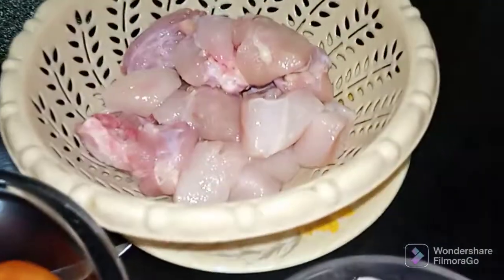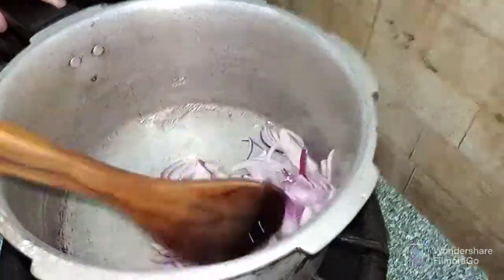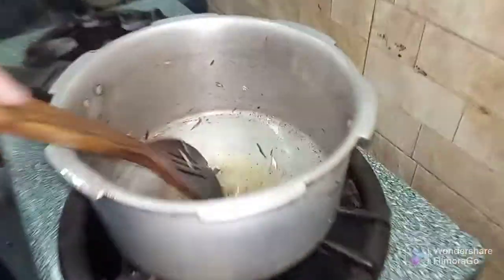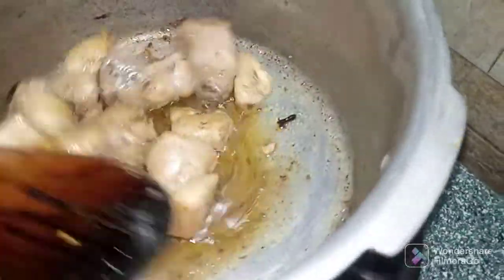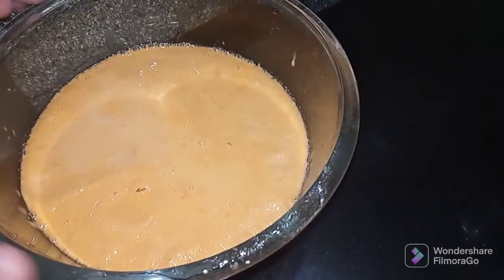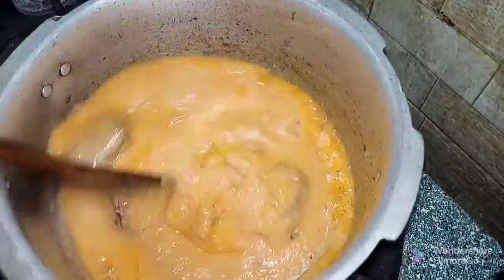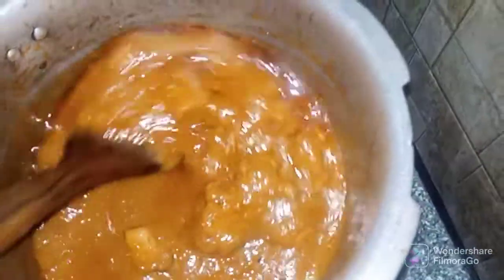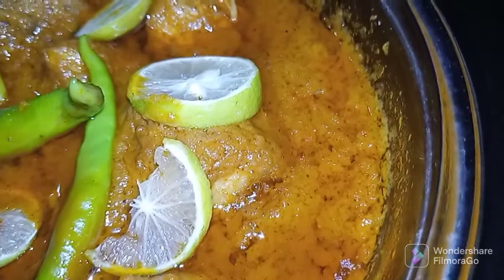Dasi Style Chicken Korma Recipe | Dagi Chicken Korma Recipe by Nama's Kitchen